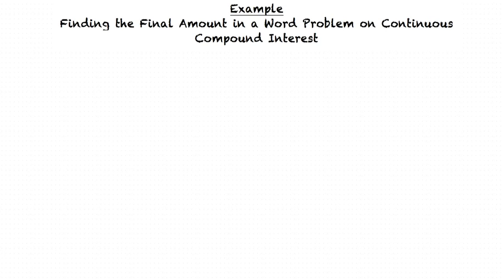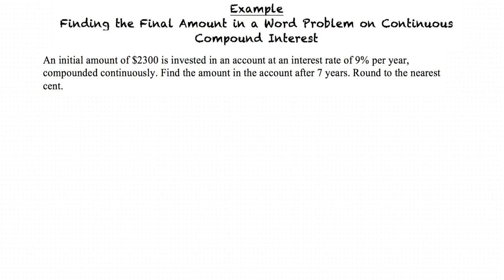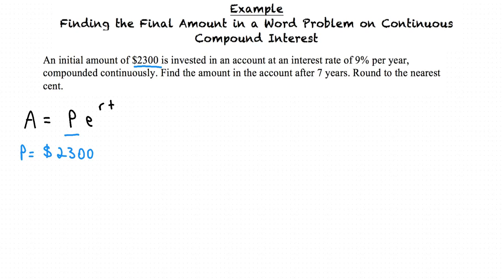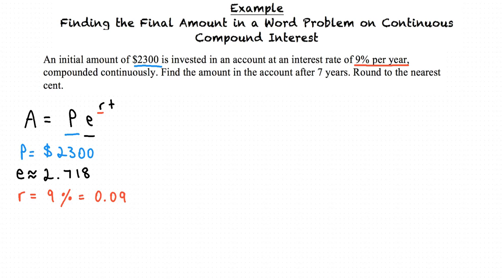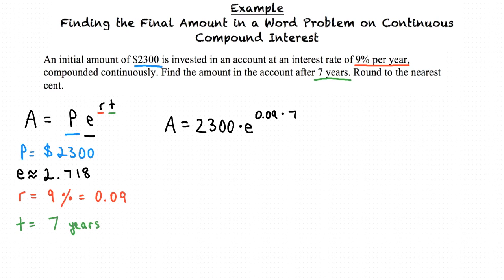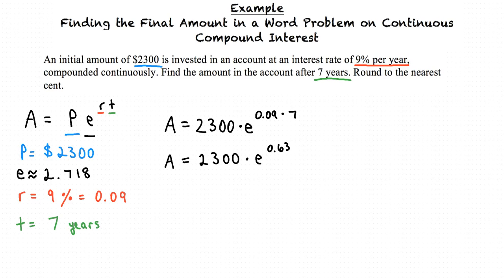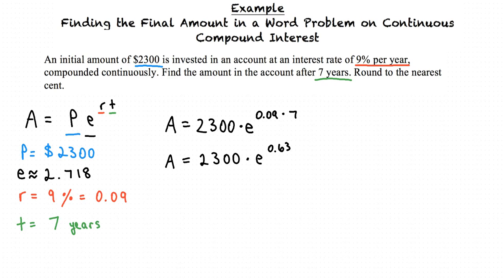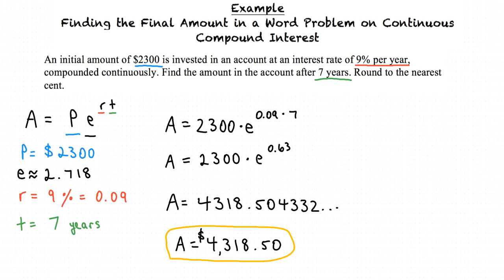Example: Finding the Final Amount in a Word Problem on Continuous Compound Interest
This is an example video of Finding the Final Amount in a Word Problem for ASU.

Join us!